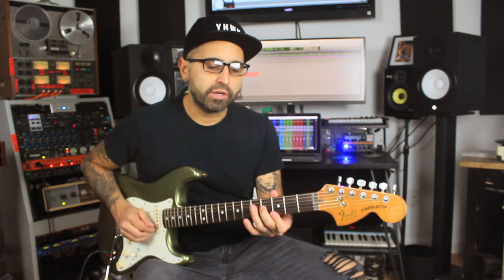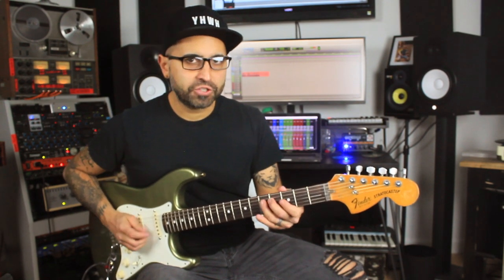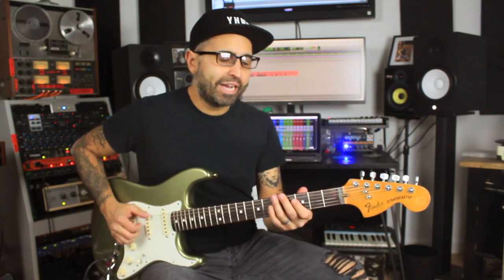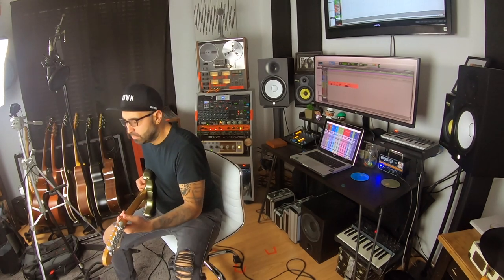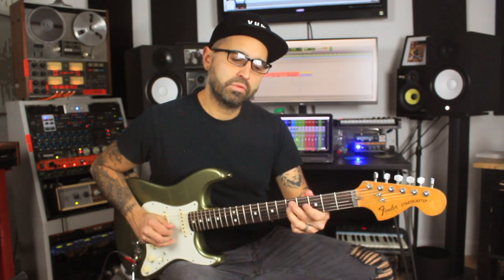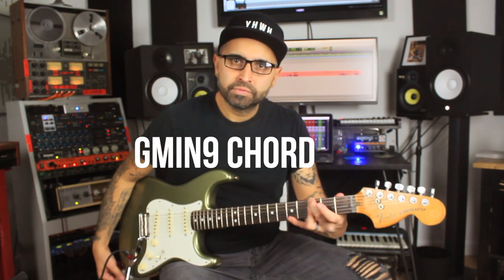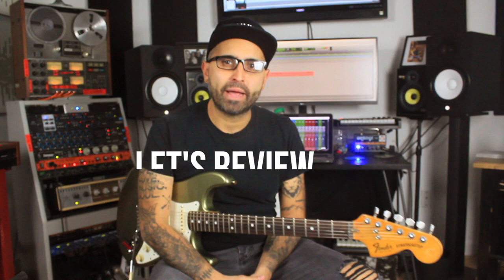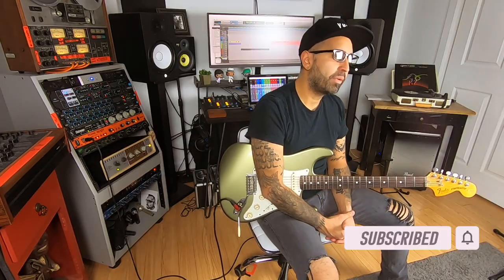Soul Rhythm Guitar (Minor Chords) // PART TWO || GUITAR LESSON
Practical tips & tricks on playing soulfully (rhythm & lead simultaneously) over MAJOR chords/tonality

KEY POINTS

0:45 Gm7 CHORD
1:38 G MINOR PENTATONIC SCALE
1:39 EMBELLISHMENT #1
2:43 EMBELLISHMENT #2
4:26 GROOVE #1
4:50 EMBELLISHMENT #3
6:07 GROOVE #2
6:40 EMBELLISHMENT #4
6:49 Gm9 CHORD
7:05 EMBELLISHMENT #5
8:09 LET'S REVIEW!
9:03 APPLY TO ALL KEYS & GENRES
9:16 OUTRO
9:30 ENDING GROOVE

Follow Jean On Social Media!

▶Amazon Music